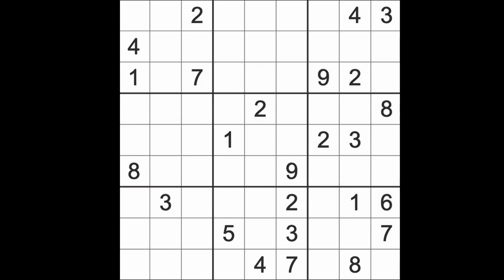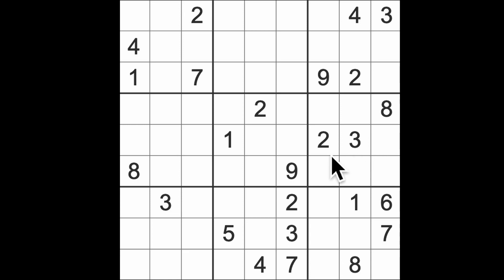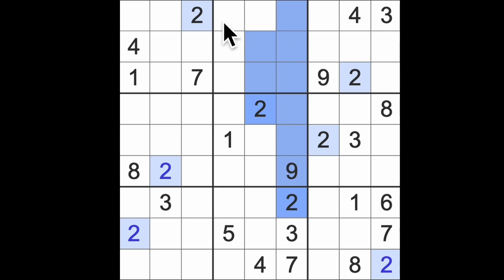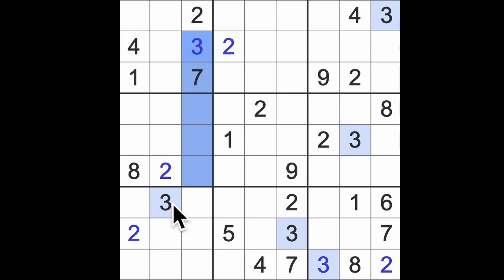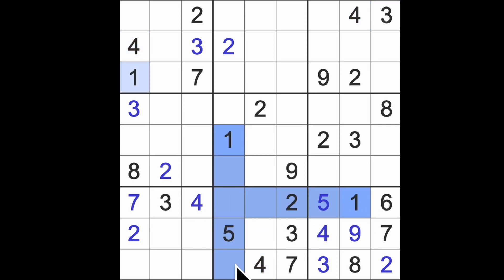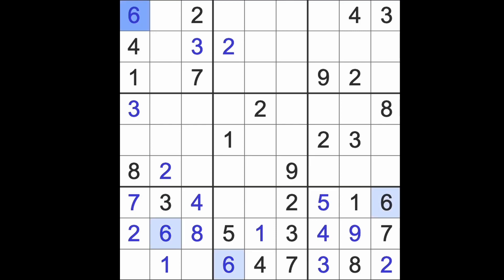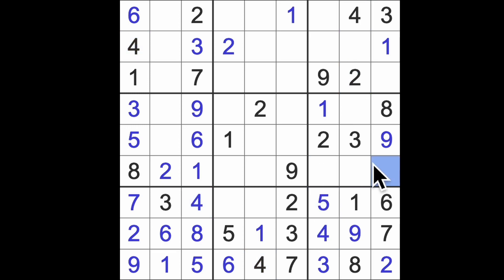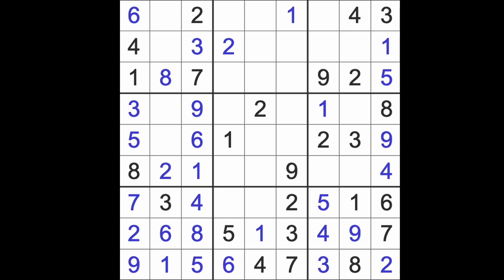Sudoku solution – Los Angeles Times 2 October 2023 Expert level